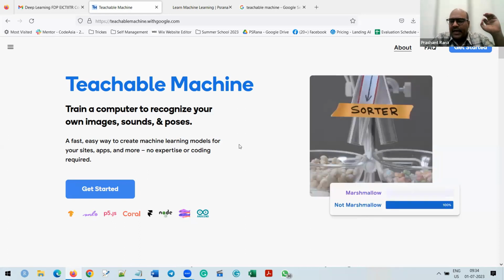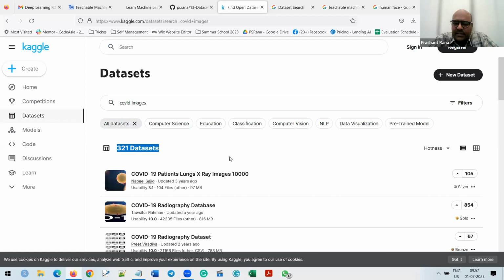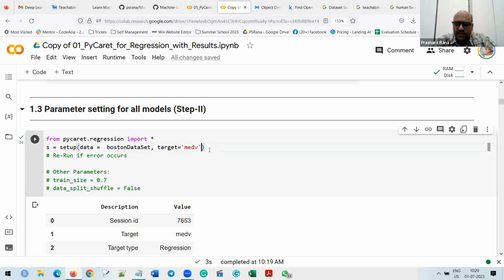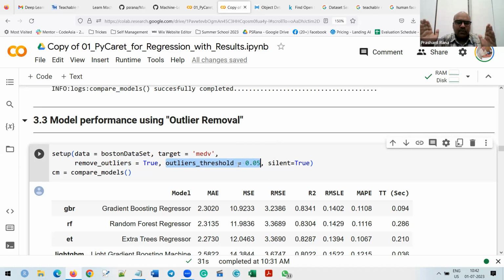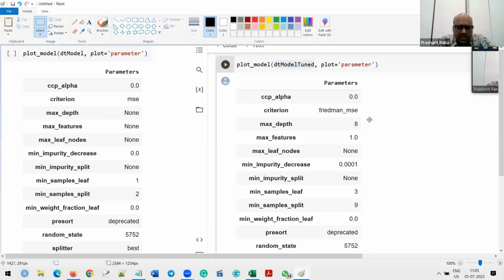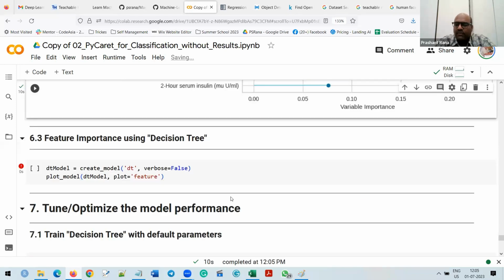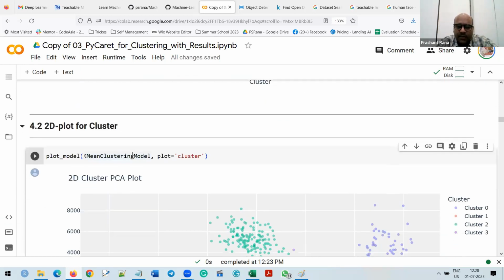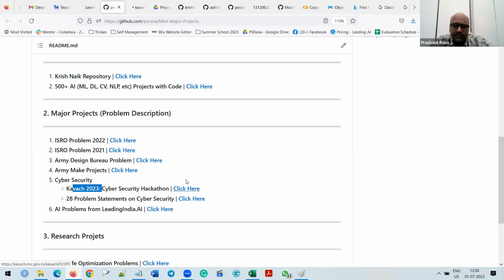Unlocking Data Insights: Teachable PyCart for Classification and Clustering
Join us in this informative video as we delve into the world of data analysis and exploration using Teachable PyCart. Discover how this powerful tool can be leveraged for both classification and clustering tasks, unlocking valuable insights from your datasets. Whether you're a data scientist, researcher, or curious learner, we'll guide you through the process of training your own Teachable PyCart model and applying it to real-world scenarios. Learn how to build accurate classifiers and perform effective clustering to uncover patterns and structures within your data. Get ready to embark on a journey of data-driven discovery and expand your analytical toolkit.